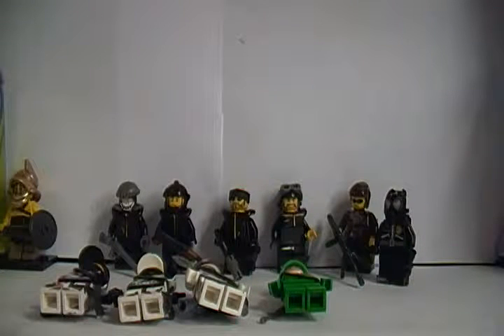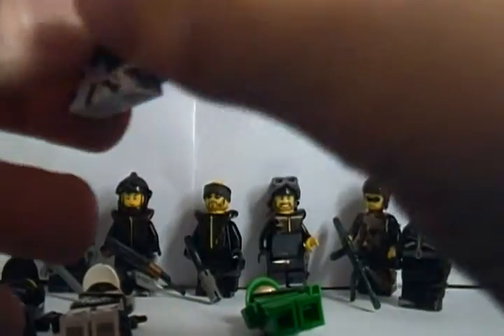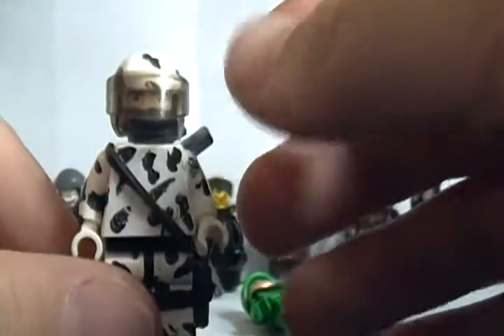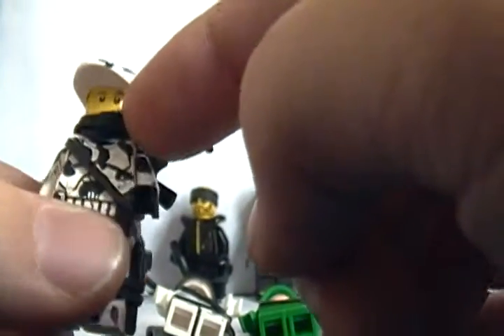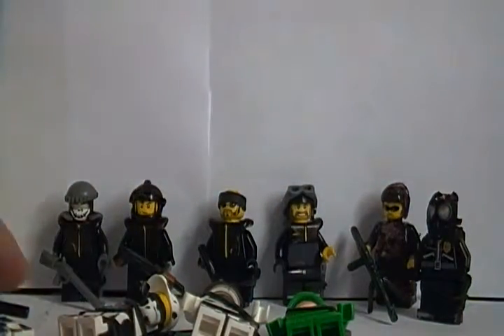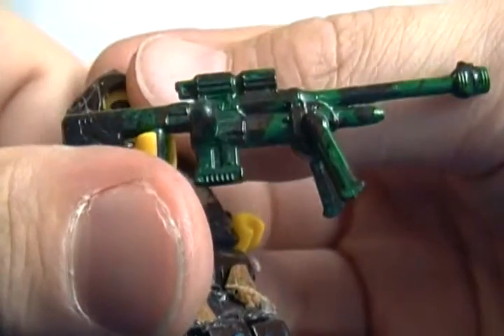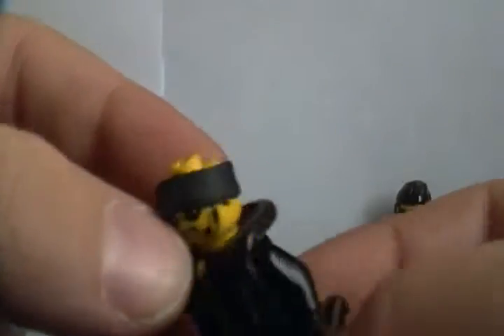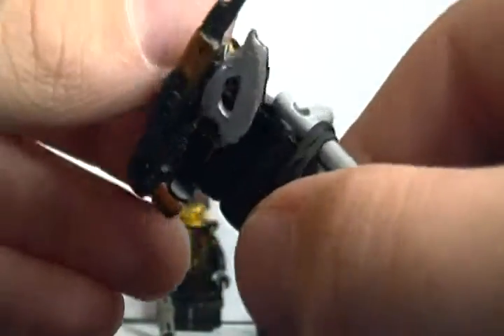mw3 customs part 1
these are my new call of duty customs